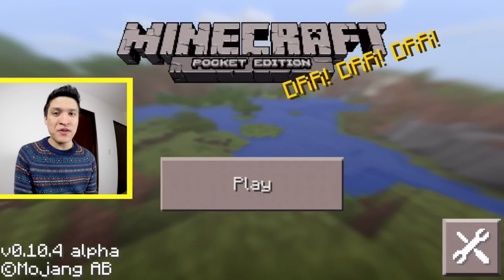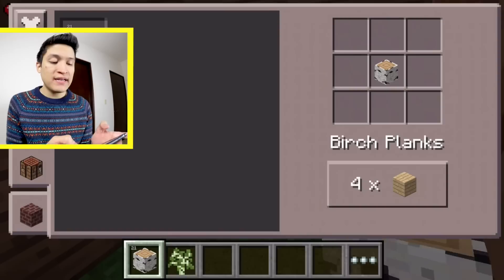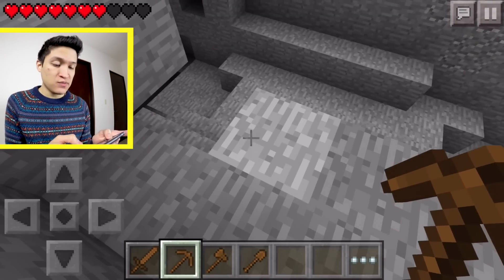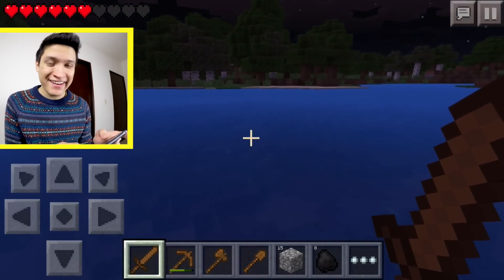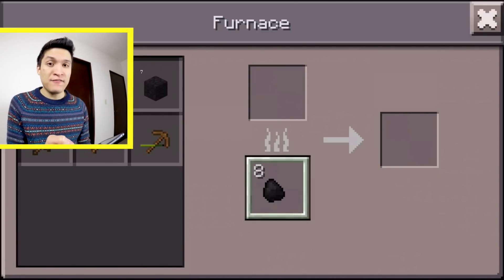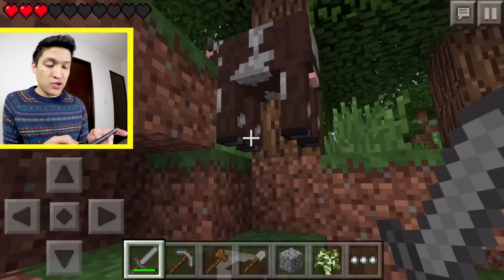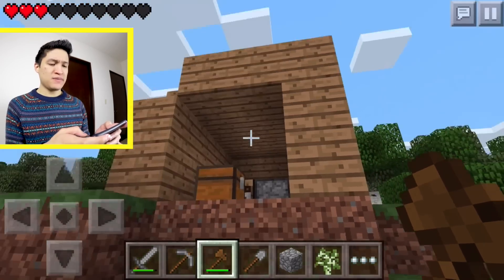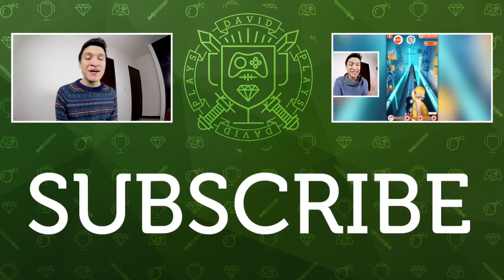LOST IN THE WOODS!! Minecraft: Pocket Edition Part 2 (iPhone Gameplay)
David plays Minecraft: Pocket Edition and gets lost in the woods! If you liked this you might also like

What's New in Version 0.10.4 of Minecraft – Pocket Edition:

0.10 - Prettier, faster, less buggier

We’ve improved the graphics, increased performance, and killed off heaps of bugs in one massive update. We’ve also stopped baby animals from sinking when they try to swim because that’s just mean. Update and have fun!

- Loads of bug fixes!
- More watery-looking water
- Foggier-looking fog
- Even more particles than before
- Tinted lighting on terrain and mobs
- Improved performance on many devices
- More fences! More fence gates! Everyone loves fences
- Gold mines in Mesa biomes. Get rich quick
- Baby animals can now swim without sinking
- Play Creative Mode during both the day and night
- Lots more cool stuff that you can discover for yourself